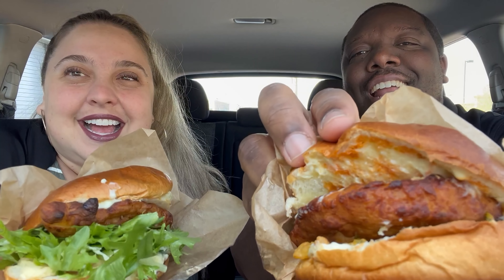Panera Bread has 2 Signature Chicken Sandwiches - How GOOD are They??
Hey Fam - So we stopped by Panera Bread today to try their 2 signature chicken sandwiches. One spicy and One Regular.

We gave our thoughts and feelings about the Netflix show The Ultimatum: Marry or Move On. Don't worry, there are NO spoilers in this video